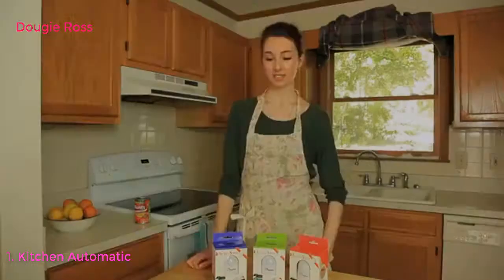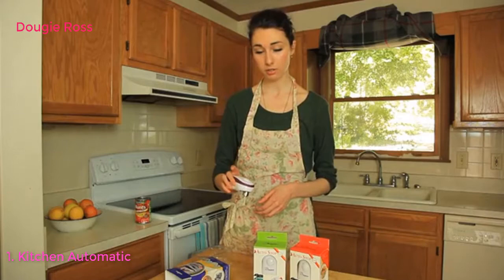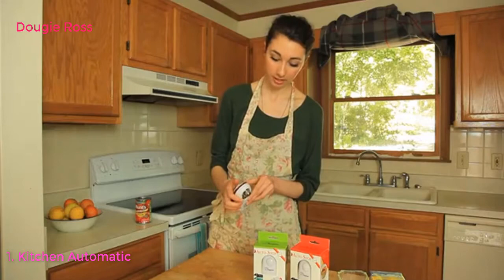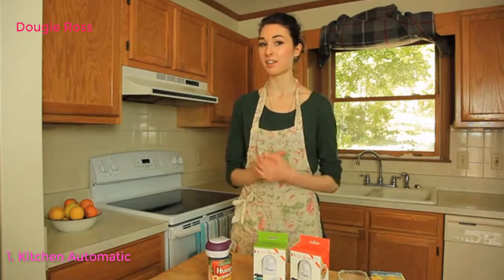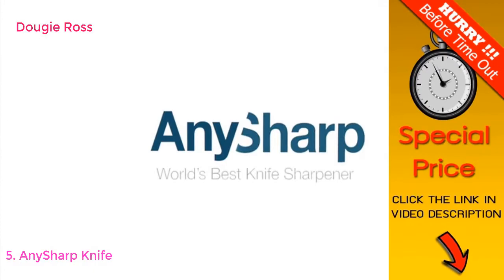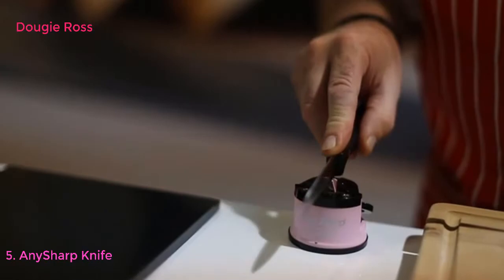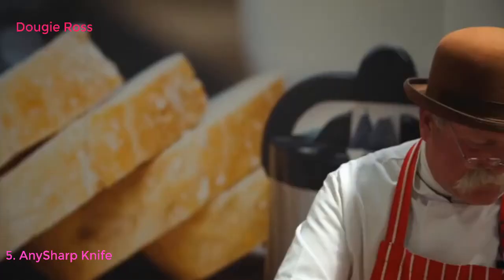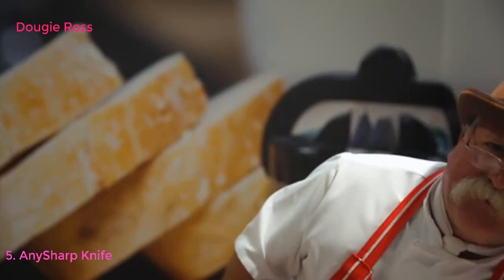Top 5 Best Electric Can Openers in United Kingdom 2021 - Must see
Top 10 Best Electric Can Openers in United Kingdom Link 2021.
Kitchen Automatic Safety Cordless One Tin Touch Electric Can Opener&2019 Updated (Bangrui) Intellectual Electric Can Opener:Smooth Edge,Stop Automatically,a Good Helper in Cooking!(Purple)
Culinare One Touch Automatic Can Opener, Black
AmazonBasics Electric Can Opener, White
Cooks Professional Electric Can/Tin Opener One Touch Automatic
AnySharp Knife Sharpener with PowerGrip, Blue
Morphy Richards Multifunction Can Opener 46718 Black Tin Opener
Electric Jar Opener,Automatic Can Opener,for Seniors with Arthritis, Weak Hands,Bottle Opener for Arthritic Hands
Joseph Joseph Can-Do Compact Can Opener - White/Green
Can Opener, Electric Can Openers, Smooth Edge Electric Can Openers Automatic, Restaurant and Kitchen Can Openers, Hand Free Can Openers for Arthritis Sufferers, Senior, One-Touch Switch -Red
Can Opener Electric, Can Openers That Work Electric, Restaurant Can Opener Automatic, Hand Free Can Opener with One-Touch Start, Can Openers for Arthritis and Senior, Best Kitchen Gadget -Black